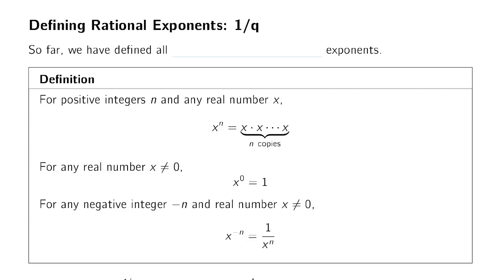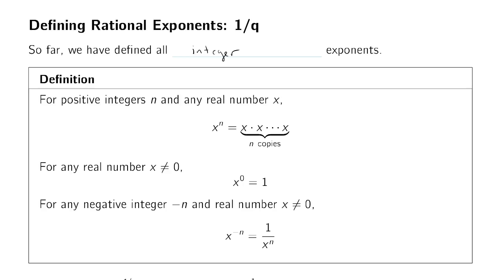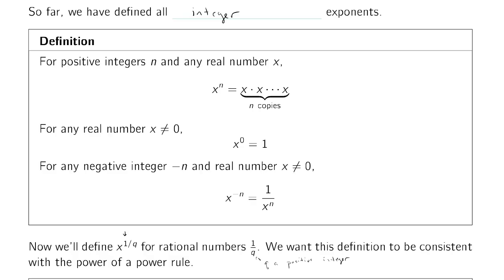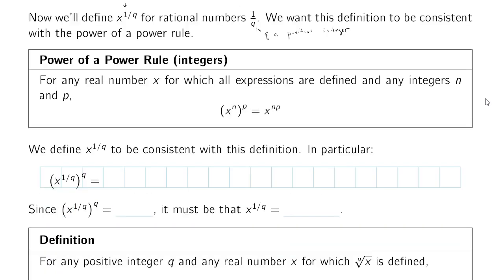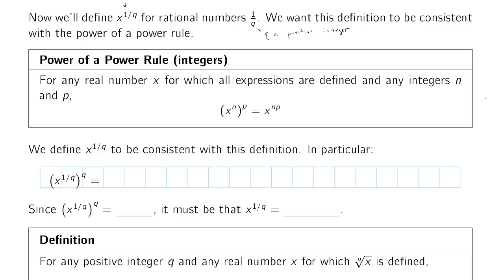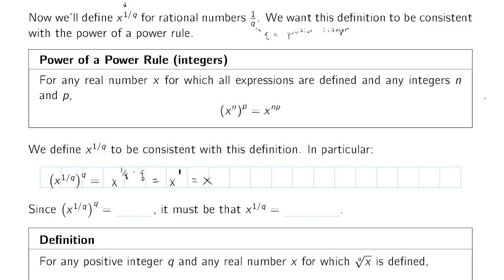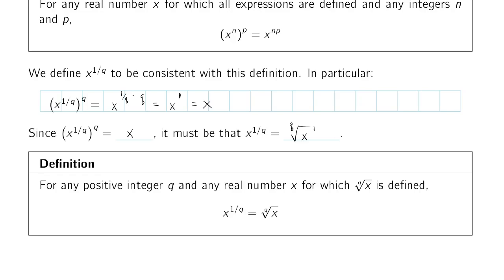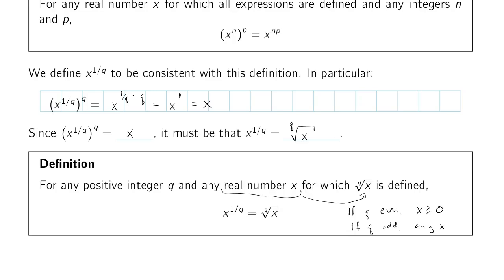Rational Exponents 1/q